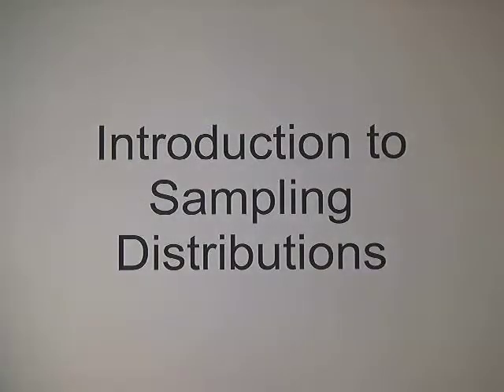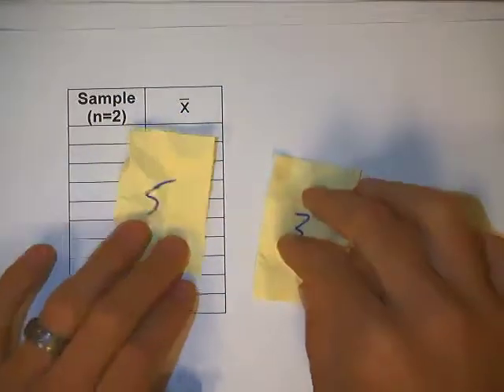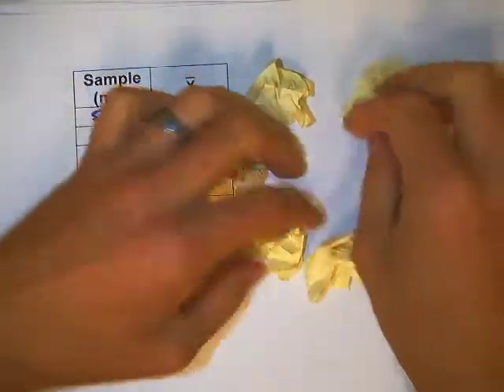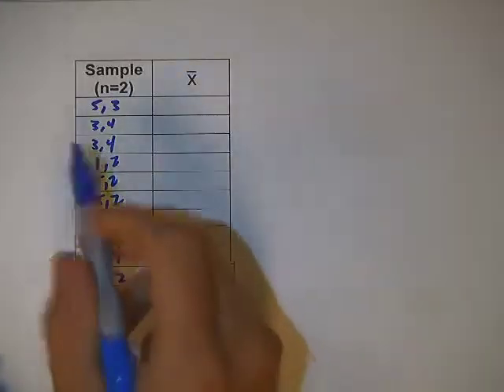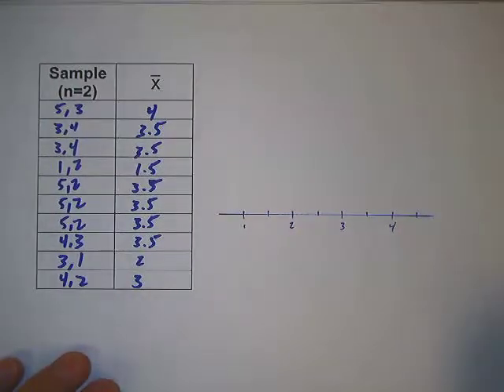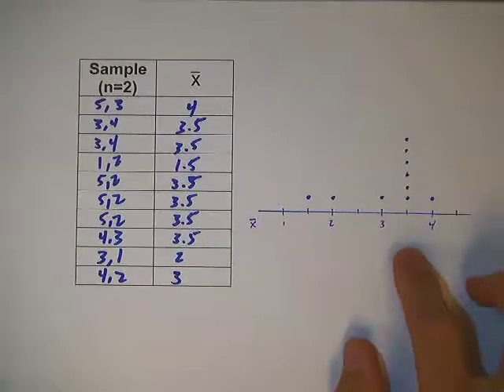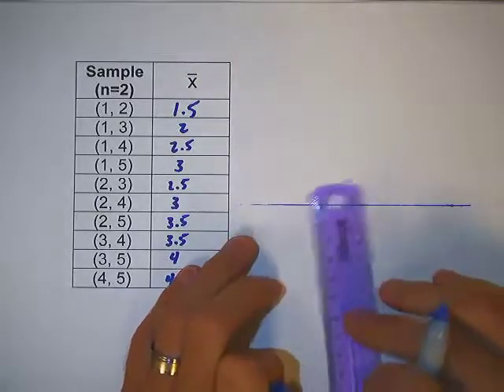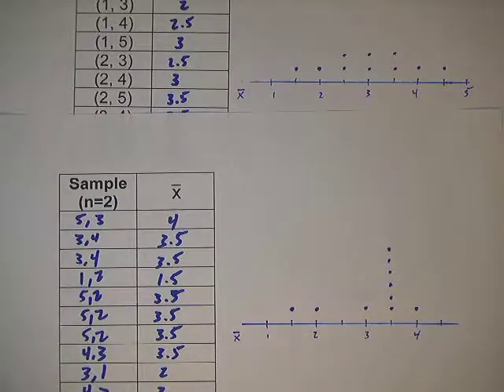3 6 1 Introduction to Sampling Distributions